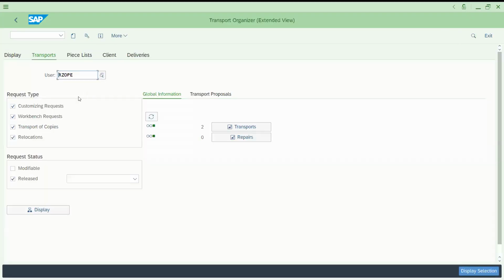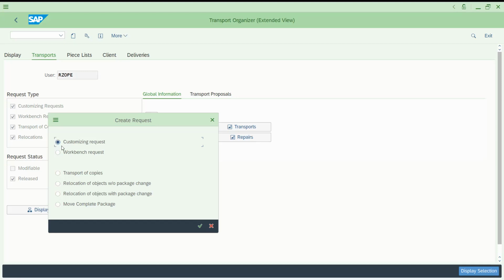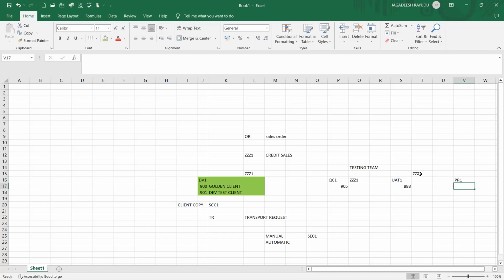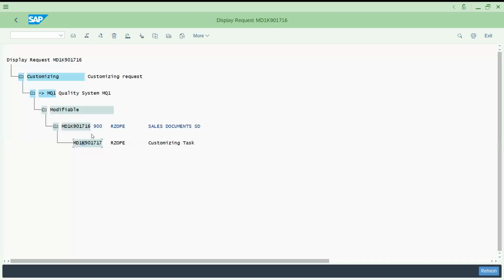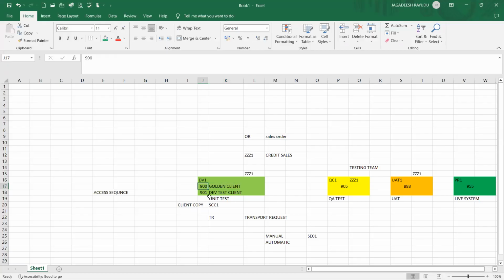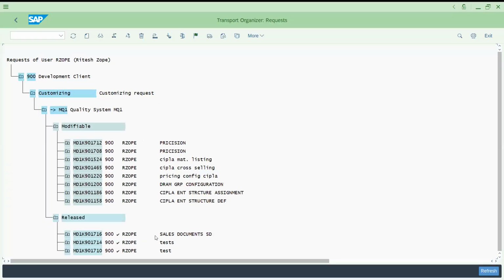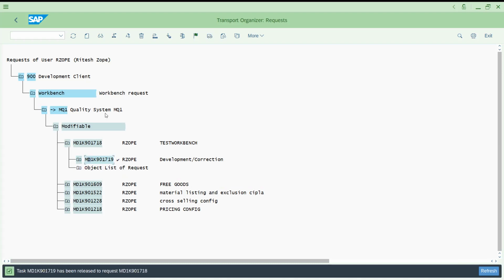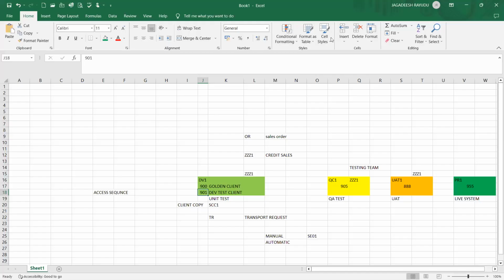SAP TR MOVEMENTS AND TRANSPORT MANAGEMENT IN S4 HANA 2020 OR ECC (REAL TIME KNOWLEDGE)